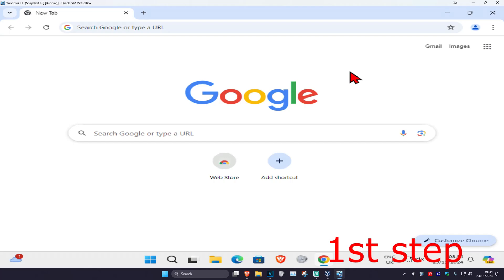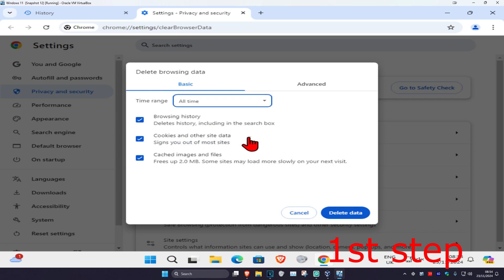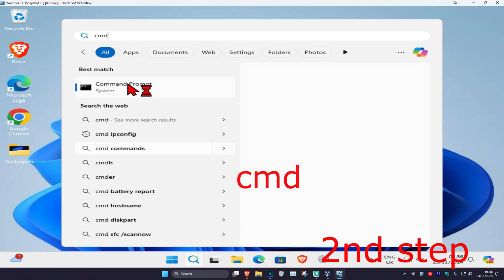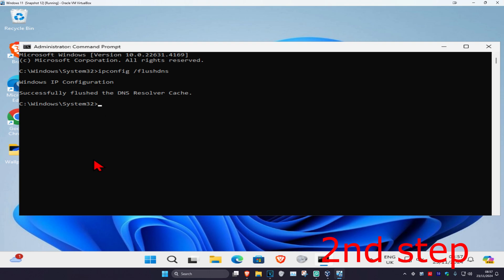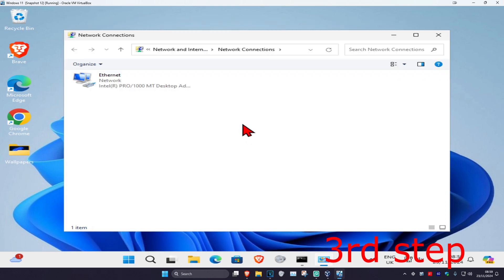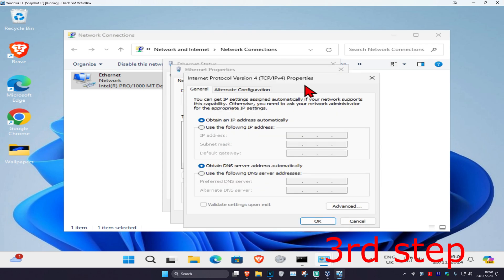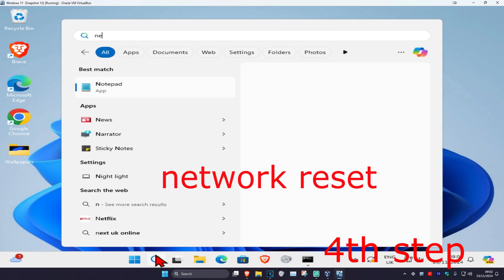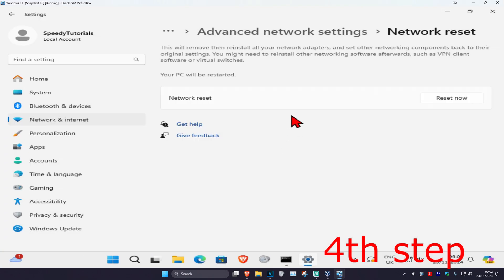How To Fix Localhost Refused To Connect in Google Chrome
If you’re encountering the "Localhost Refused To Connect" error in Google Chrome, this tutorial will guide you through the steps to fix the issue and get your localhost up and running.

Issues addressed in this tutorial:

Localhost connection errors in Chrome
Fixing "localhost refused to connect"
Troubleshooting server configuration issues
Resolving firewall or antivirus blocking localhost
Clearing cache and resetting network settings

This works in Windows 11 & Windows 10.